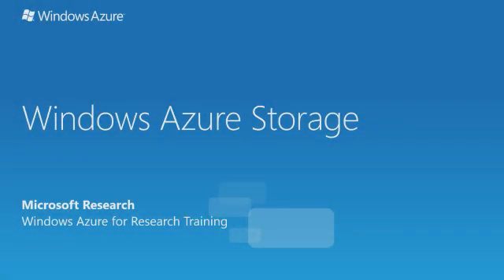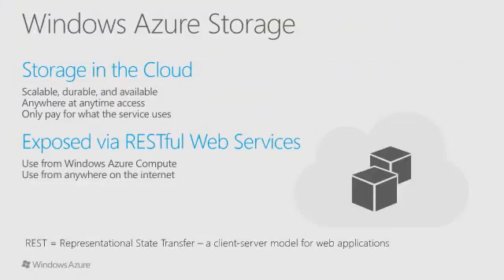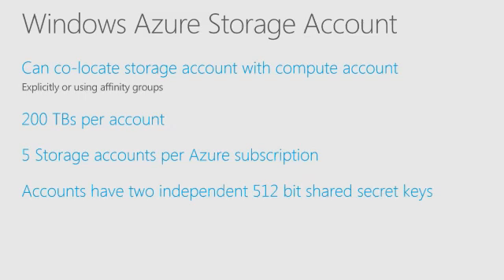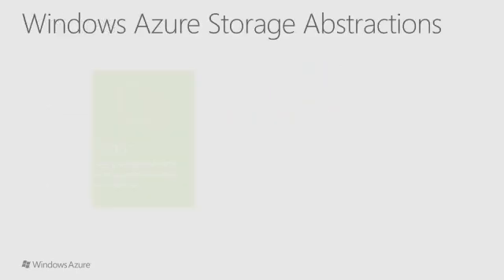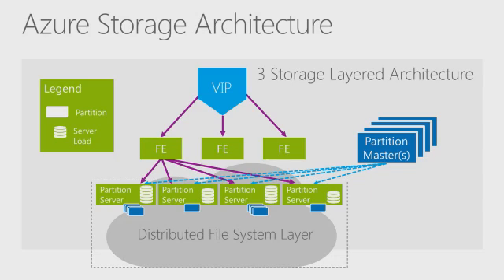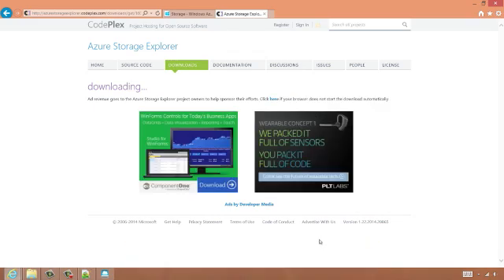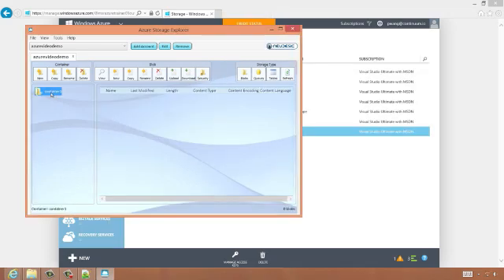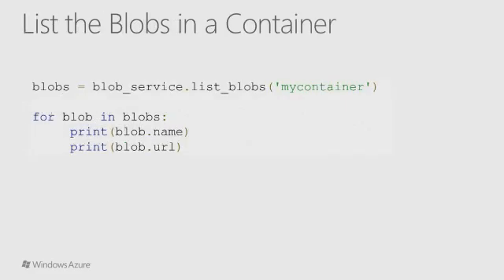Microsoft Azure Storage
This video introduces research scientists to using Microsoft Azure for data storage. You will learn cloud computing storage basics, how Microsoft Azure provides high performance and secure data storage, and various ways to create and manage storage. (The video, Microsoft Azure Storage: Blobs and Tables, complements this introduction by presenting more information about blobs and tables, two common storage types.)